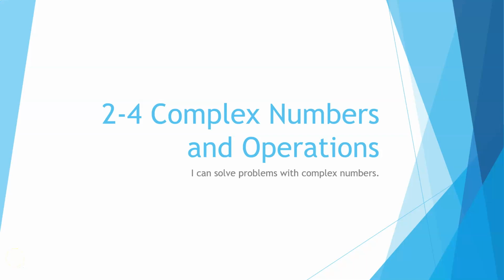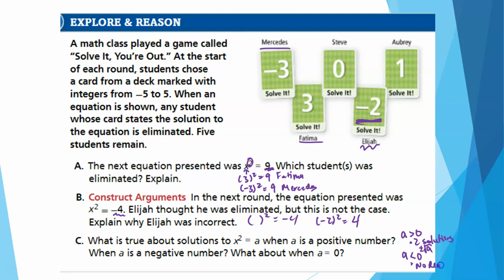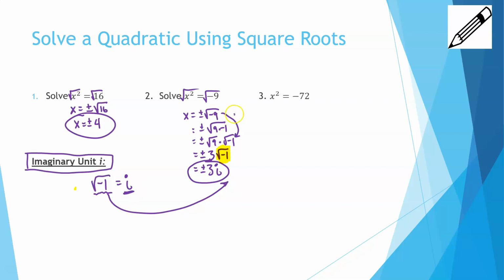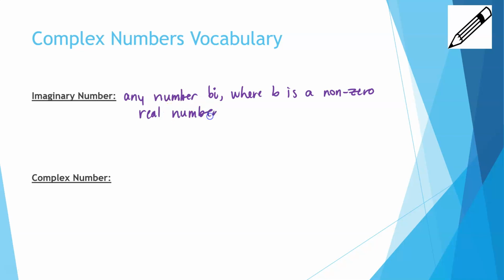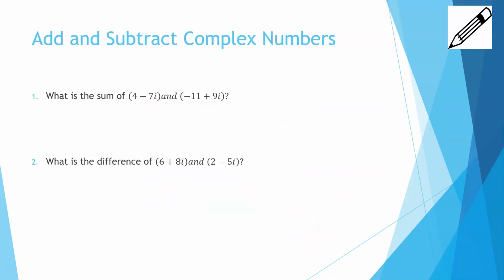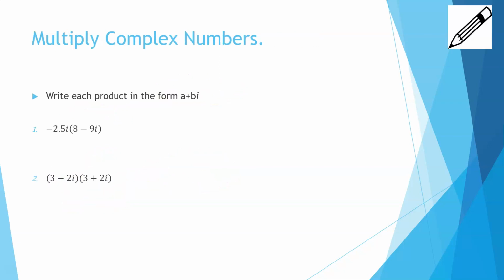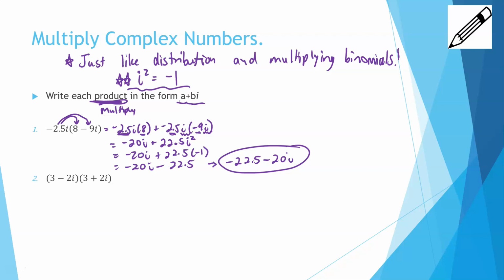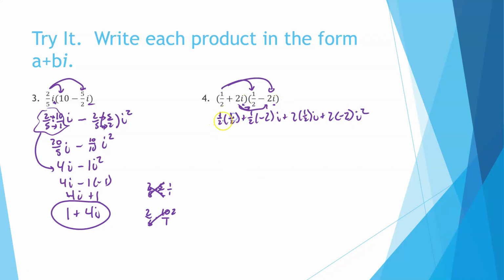2.4 Day 1 Algebra 2